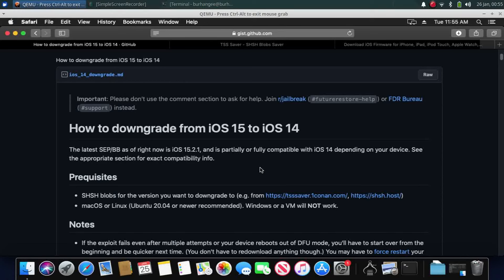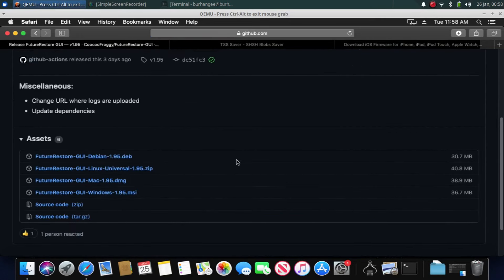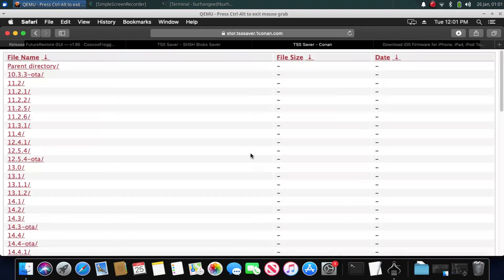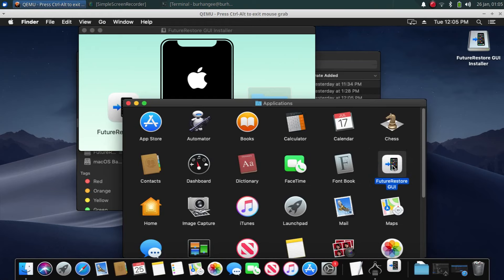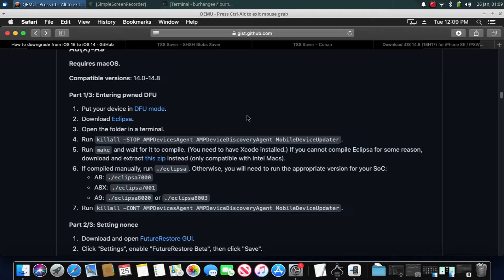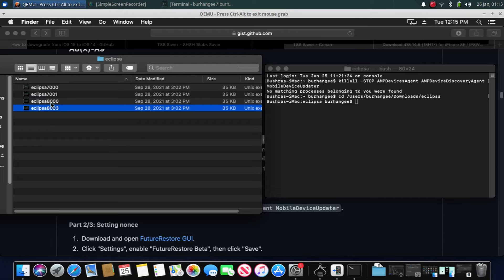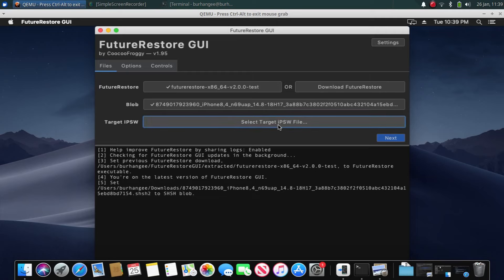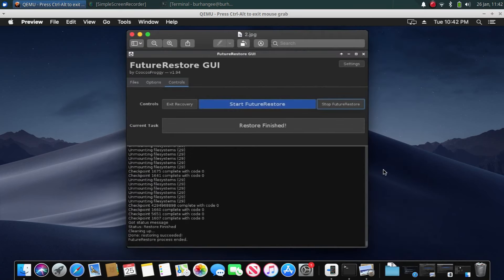Downgrade iOS 15 to 14 unsigned with FutureRestore GUI MacOS | Downgrade to unsigned iOS 2022 Guide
In this video I will show a reference guide for iOS 15 to 14 downgrades. This reference guide shows everything you need to do in order to downgrade iOS 15 to iOS 14 unsigned iOS with FutureRestore GUI MacOS. This guide does not need a jailbreak and is only applicable to A11 and lower devices. This guide basically focuses on A9 devices as they are the only ones that need MacOS to downgrade. For a full guide that covers A11/A10 devices downgrades for Windows PC refer below.

Topics Covered:
Futurerestore GUI MacOS
iOS 15 downgrade to 14.8
Futurerestore iOS 14.8
Futurerestore iOS 15
Futurerestore beta
Futurerestore no jailbreak
How to downgrade iOS with SHSH blobs
Downgrade iOS with unsigned IPSW
How to downgrade iOS 15 to 14
Futurerestore Checkm8
Futurerestore guide
Futurerestore download
Futurerestore A9
Futurerestore A8
Futurerestore iOS
Futurerestore Tutorial
Downgrade iOS with SHSH 2022
Downgrade iOS without jailbreak
Downgrade to unsigned iOS
Downgrade to unsigned IPSW
Downgrade to unsigned iOS with SHSH blobs